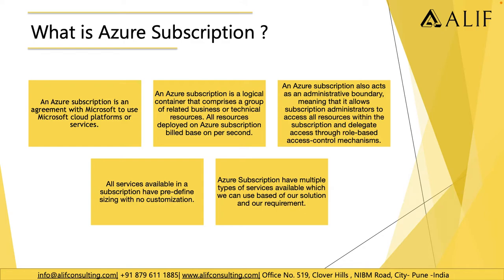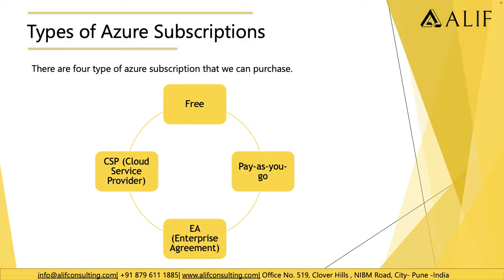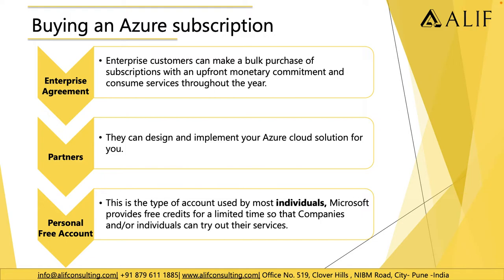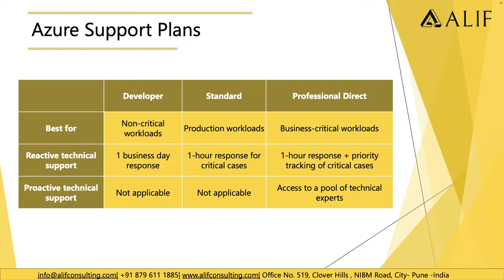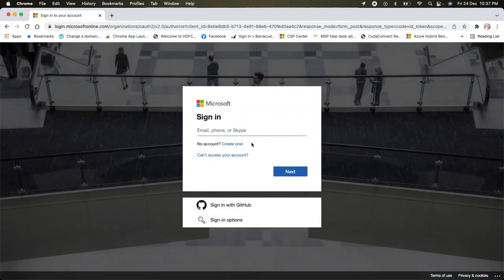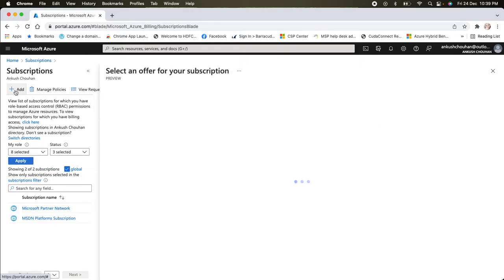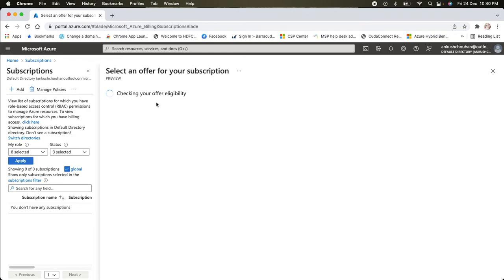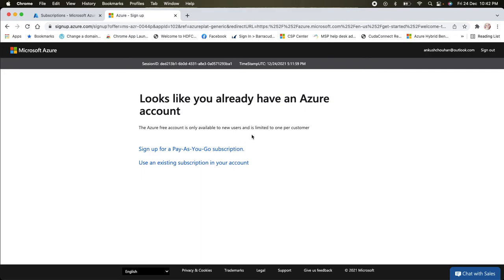Azure Subscription Part 1